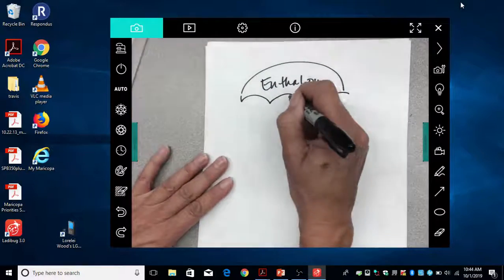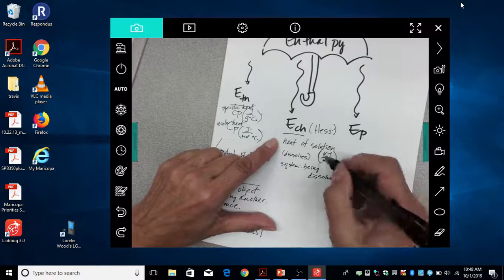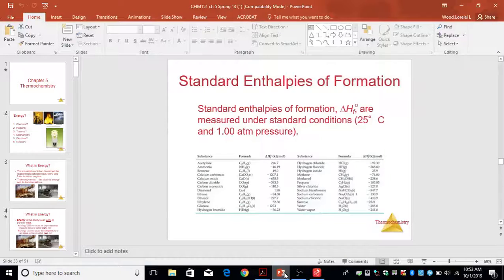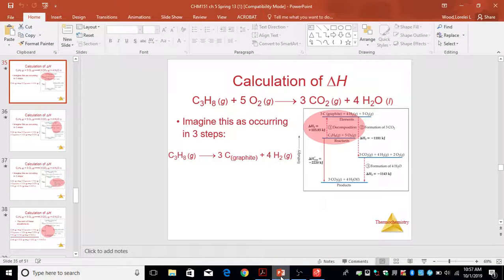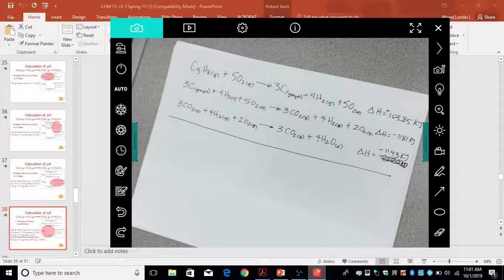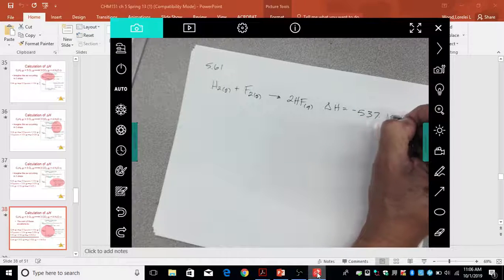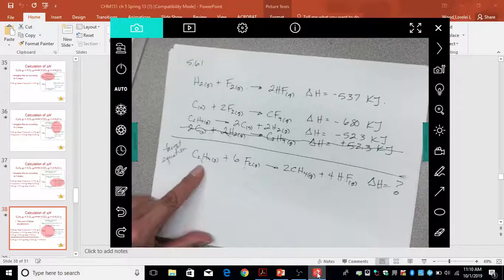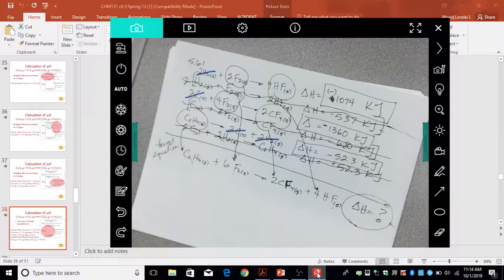Thermo III new